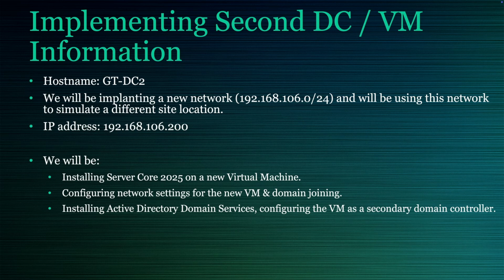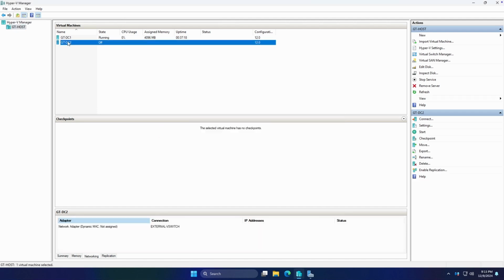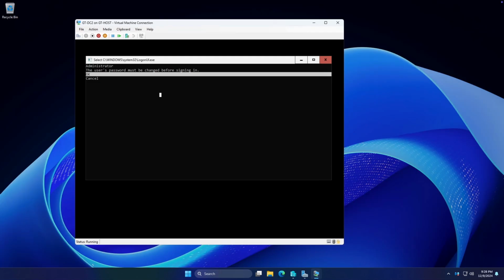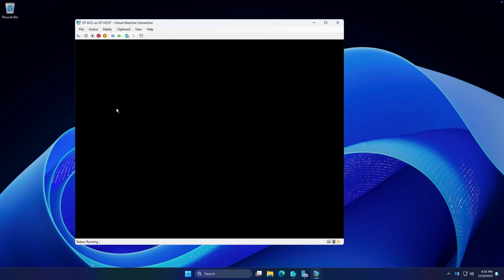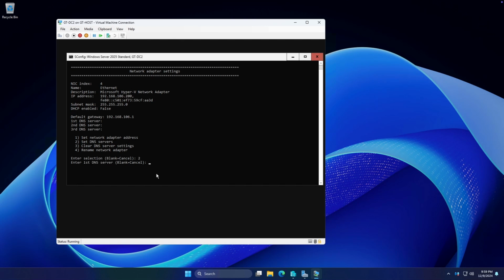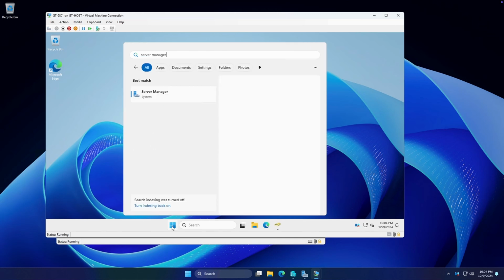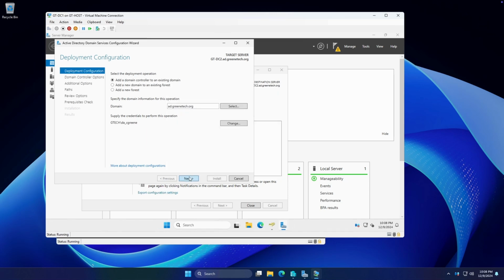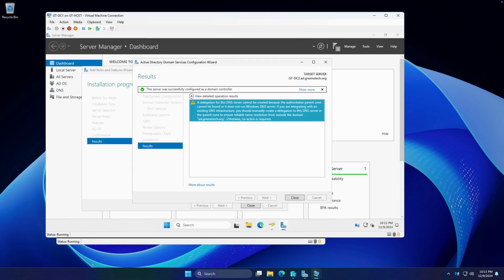Server Core Install & Implementing a Second Domain Controller (DC)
Part 5 of my Windows Server 2025 training course. Today we'll be covering Windows Server Core installation, as well as setting up a secondary Domain Controller.
Timestamps
0:01 Lesson Intro
0:16 What is Server Core / Key Benefits
1:04 Lab / VM Overview
1:42 Configuring New DC VM Settings
2:58 Installing Server Core
4:10 Signing In / Initial Configuration
6:24 Configuring Network Settings
7:30 Domain Joining
8:39 Installing ADDS On New VM
9:58 Promoting New VM to Domain Controller